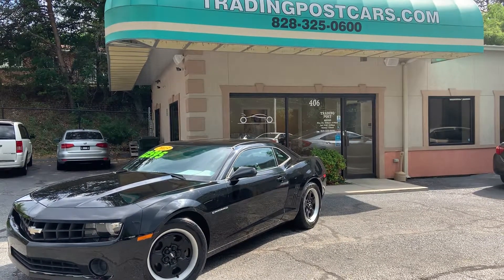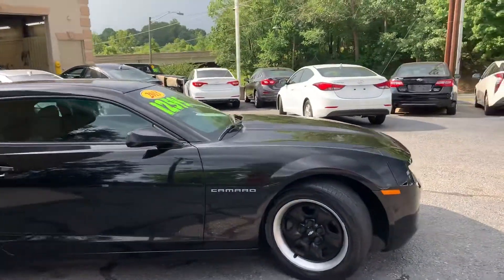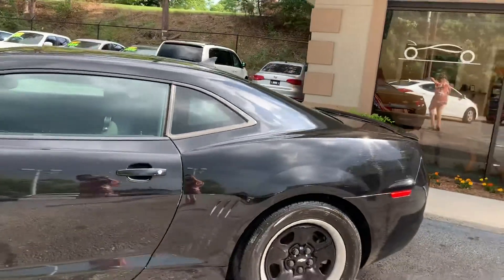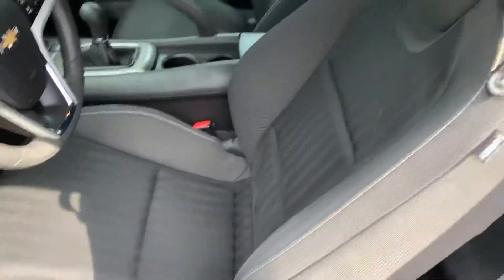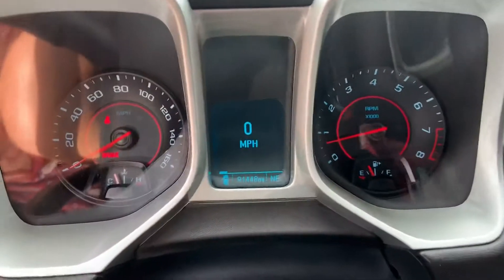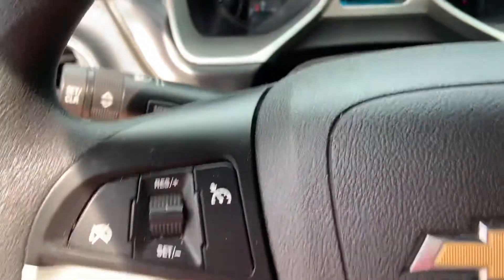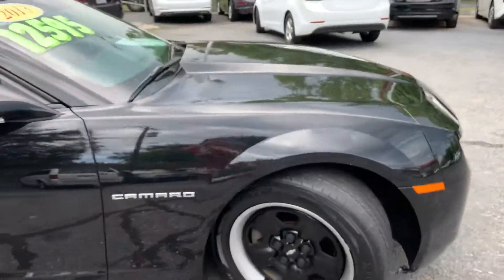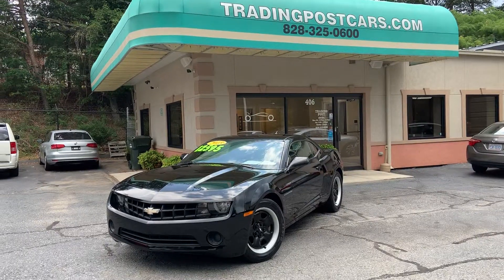H9511 2013 Chevrolet Camaro